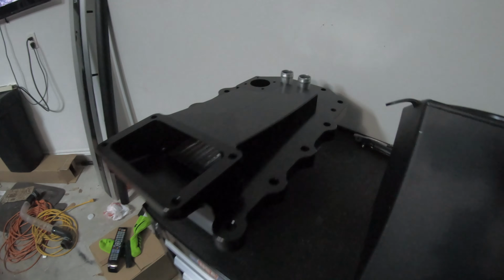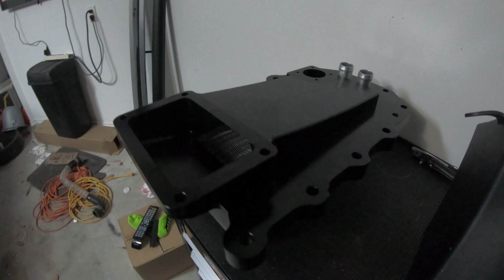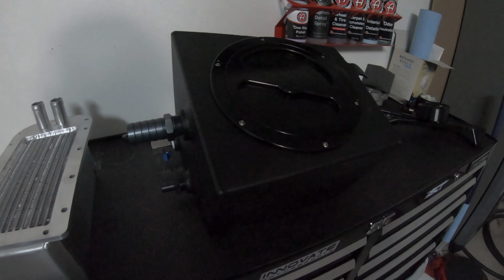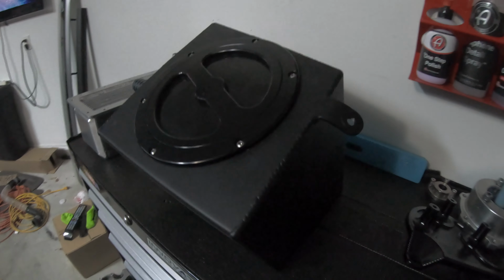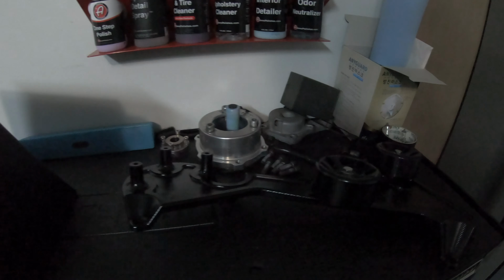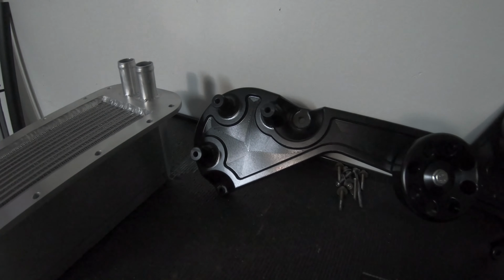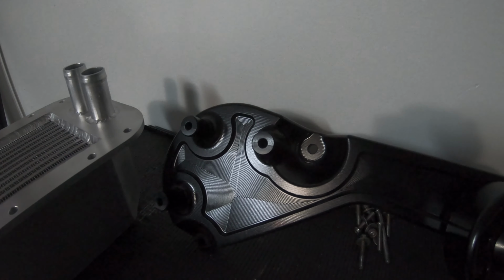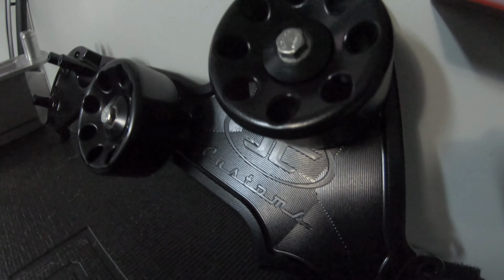Ford Lightning parts update! JC Customs midplate, IC tank, pulley bridge & Trick intercooler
A look at some of the parts that will be installed along with the Whipple when it arrives.